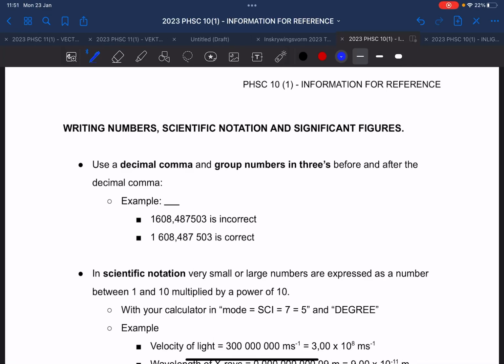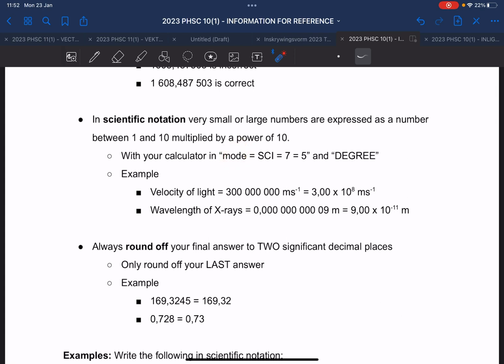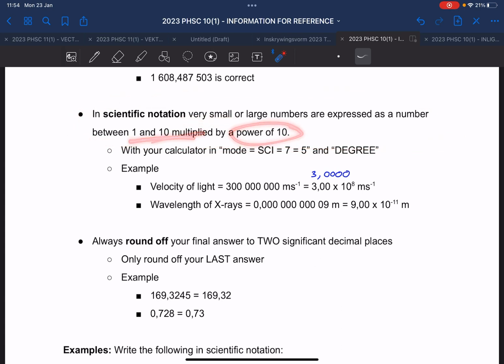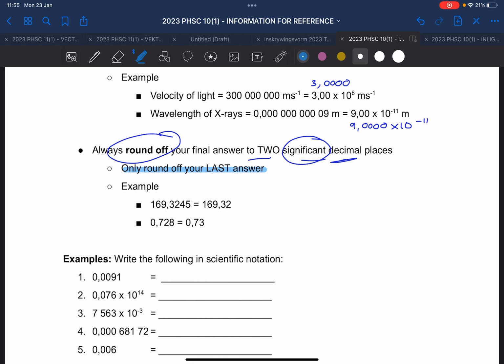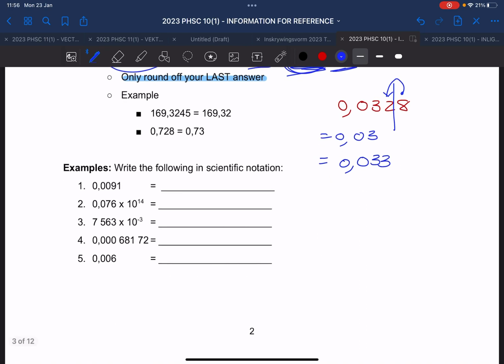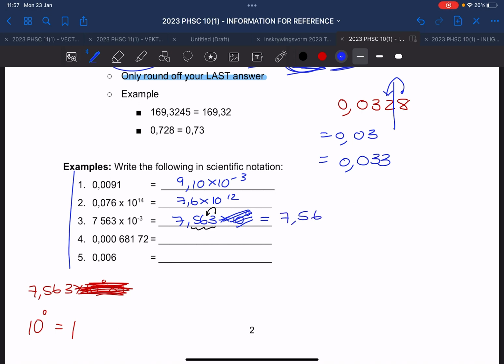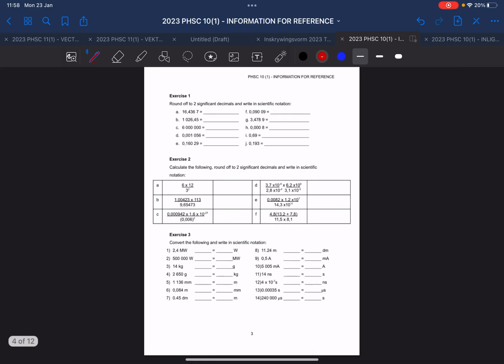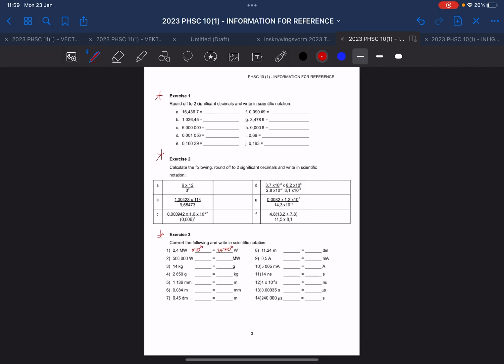2023 PHSC 10 ENG CHAPTER 1 P. 2